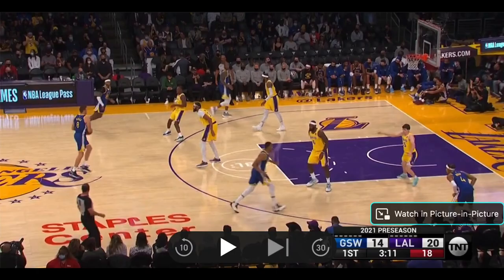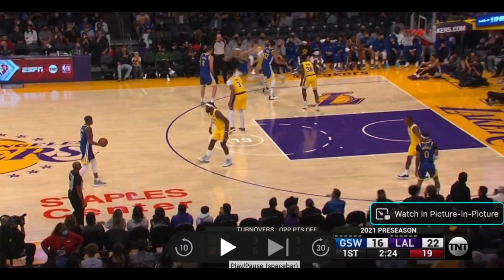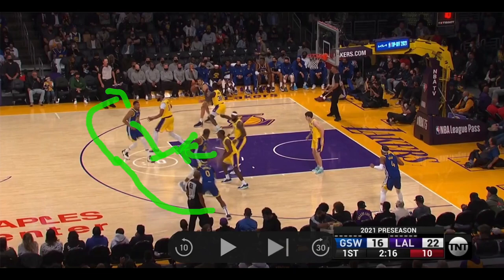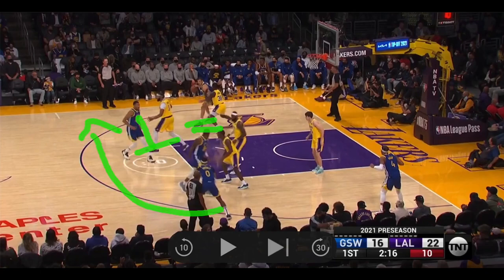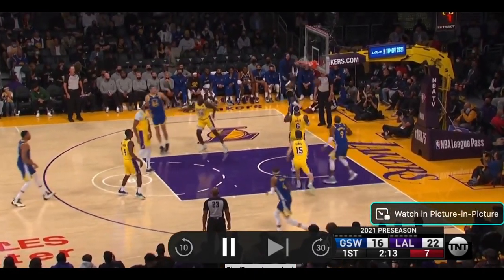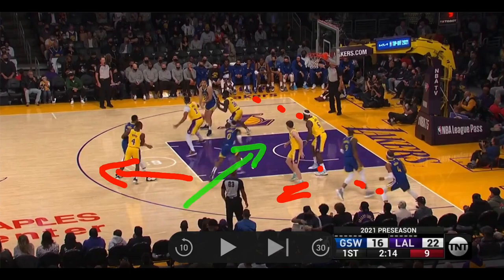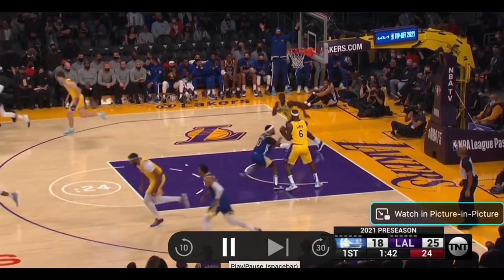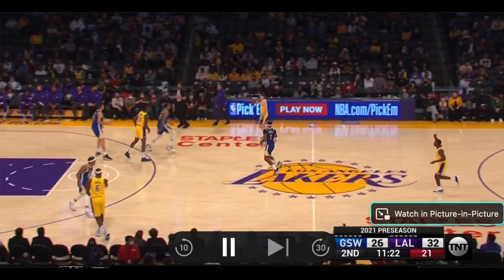Explain One Play: Andre Iguodala gets big dunks for Gary Payton II (SHORT VERSION)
By @EricApricot
More videos and articles at DubNationHQ.com

I had planned to put out a video about Nemanja Bjelica but Gary Payton II forced his way into the rotation. I’m putting this out now instead since GP2 might not be on the team in a few days.

Gary Payton II missed preseason until now with an injury but made an impact right away in his preseason debut.

I know Andre Iguodala said he wanted Avery Bradley on the team, but on the court, Andre was doing what he could to ensure Gary Payton II was popping off the screen with several huge dunks.

This video analysis looks at the Warriors plays and how Andre subtly and very unsubtly got GP2 his dunks. The video was made by recording me watching the game live with a rewind button and markup software, so you also get some of my live reactions.

Co-starring the all-seeing Nemanja Bjelica, the all-screening Otto Porter Jr, and a sluggish Rajon Rondo.

for the full experience with no ads: 6 minutes with an extra GP2 layup and dunk analyzed, including discussion of the Warriors 5-out look leading to a put-back and Payton’s speed turning into free points.